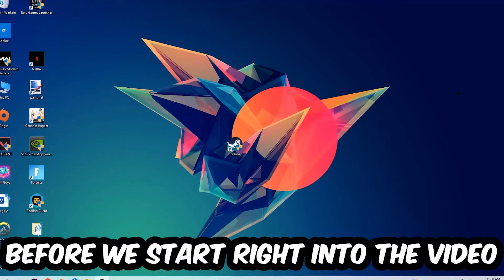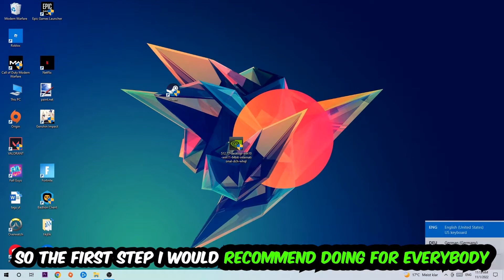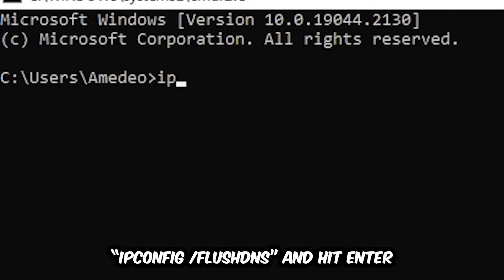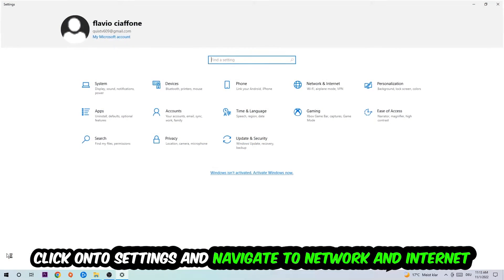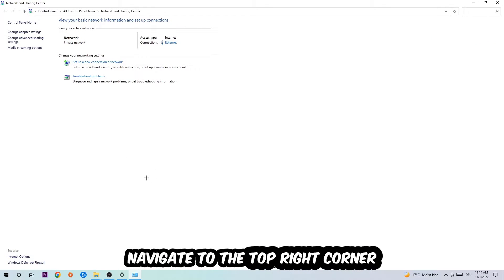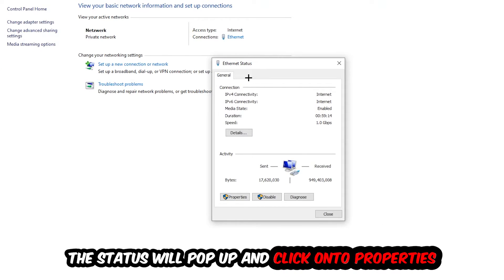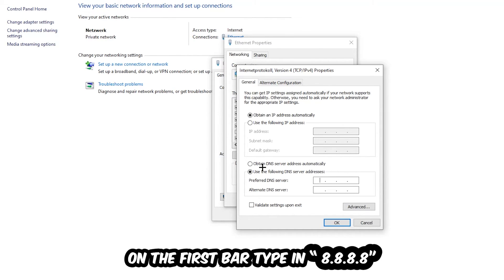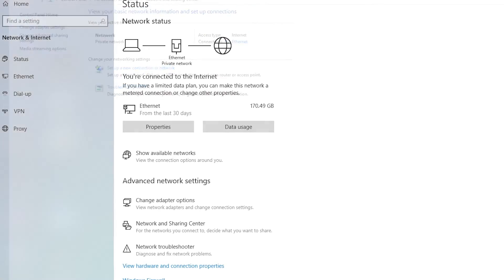Castle Crashers – How to Fix Can't Connect to Server – Complete Tutorial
how to fix Castle Crashers  cant connect to server,
how to fix Castle Crashers  cant connect to server fix,
how to fix Castle Crashers  cant connect to server pc,
how to fix Castle Crashers  cant connect to server ps4,
how to fix Castle Crashers  cant connect to server ps5,
how to fix Castle Crashers  server error,
how to fix Castle Crashers  server connection error,
how to fix Castle Crashers  servers,